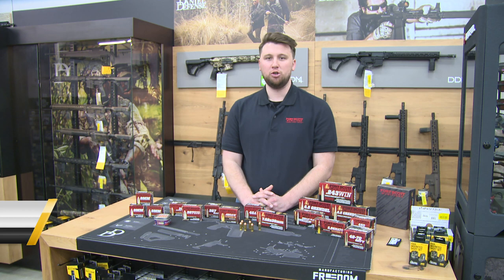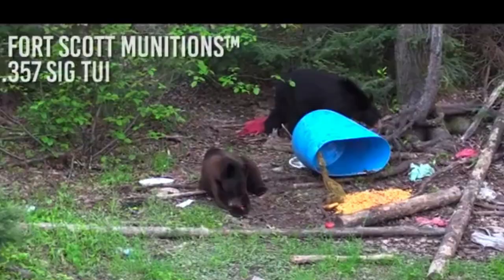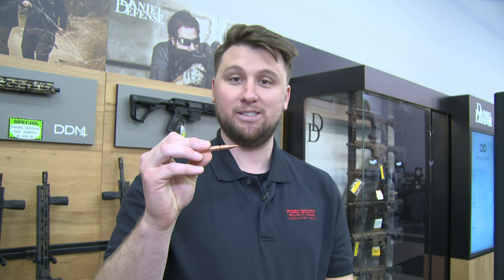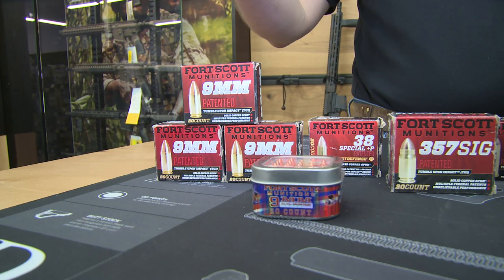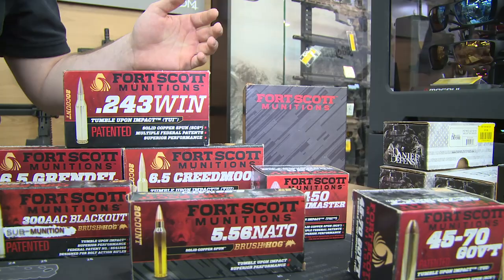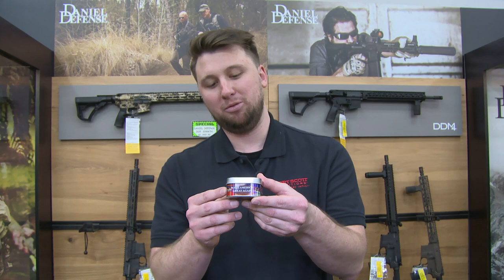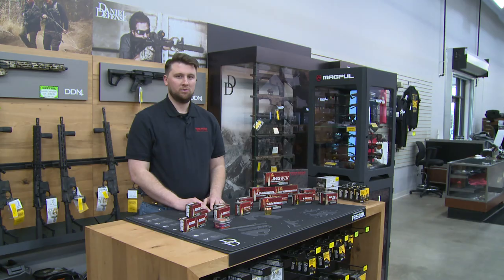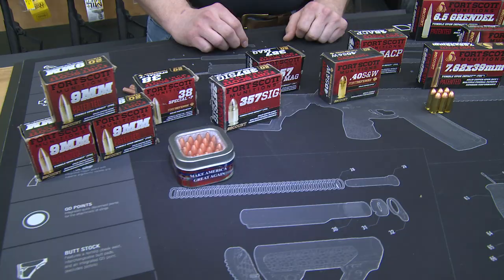Fort Scott Munitions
Fort Scott Ammo backs up what they say as  some of the best Ammo on the market.  To see what it does to Canadien Black Bears is impressive, plus it's available in almost every caliber.